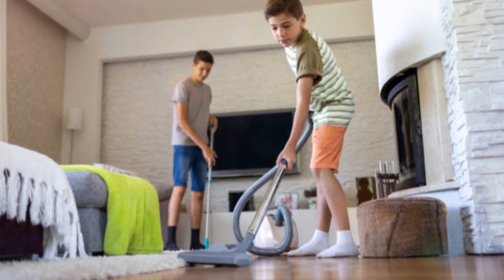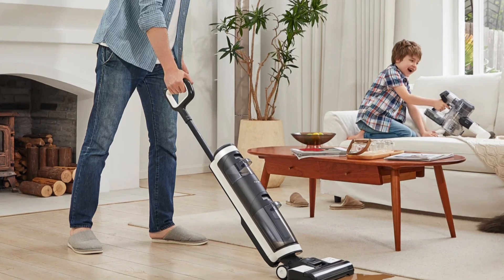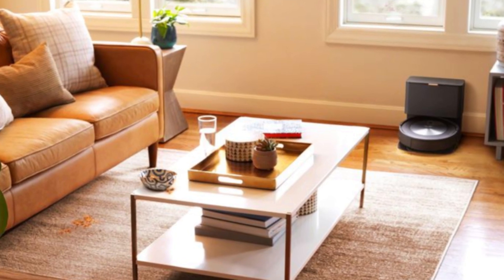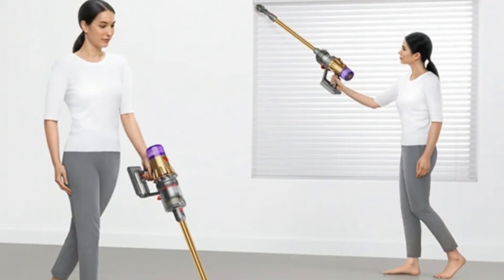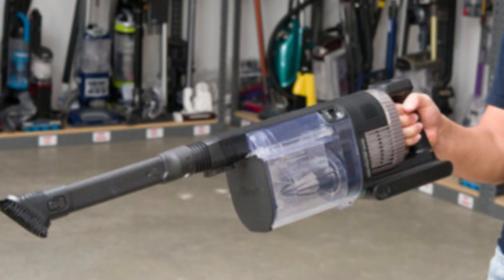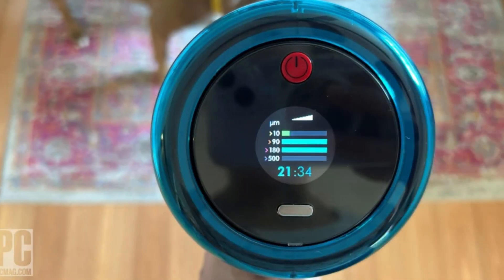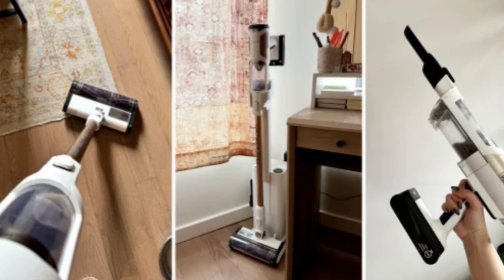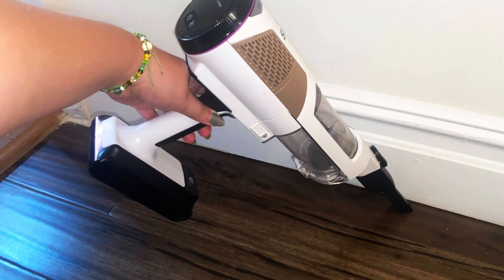Best Vacuum Cleaners 2025 - Top 5 Among All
Top 5 Best Vacuum Cleaners 2025

Keeping your home spotless doesn’t have to be a chore, especially when you have a powerful vacuum cleaner by your side! In this video, we’ll guide you through the Top 5 Best Vacuum Cleaners of 2025, perfect for tackling dust, pet hair, and everyday messes with ease. From the latest models in cutting-edge technology to budget-friendly options that deliver powerful suction, these vacuums are built to transform the way you clean, leaving every corner of your space looking fresh and pristine.

Whether you're a pet owner, a busy parent, or someone who just values a sparkling clean home, there’s a vacuum here tailored to your needs. We cover options like cordless and handheld models for quick, convenient clean-ups, as well as robust upright and robot vacuums designed for deep-cleaning large spaces. You’ll also find features like HEPA filtration for allergy sufferers, smart connectivity, and quiet motors, making these vacuums versatile and practical for any lifestyle.

Featured Products:

5. iRobot Roomba j7+
4 Dyson V11 Absolute Pro.
3. Shark Stratos Cordless
2. Dyson Gen5detect
1. Shark Detect Pro Cordless

Highlights:
1. Comparison of the top 5 vacuum models in terms of suction power, battery life, and versatility.
2. A look at vacuums suitable for both hard floors and carpets.
3. Key features, pros and cons, and expert recommendations.
4. Best vacuums for pet hair, allergies, and those with HEPA filters.
5. Budget options versus high-end models – finding the right one for you!

So, if you’re ready to make your cleaning routine faster and more efficient, tune in to find the perfect vacuum cleaner to suit your home!

Top Tech Trends is a participant in the Amazon Services LLC Associates Program. I earn through Amazon associates from qualifying purchases.